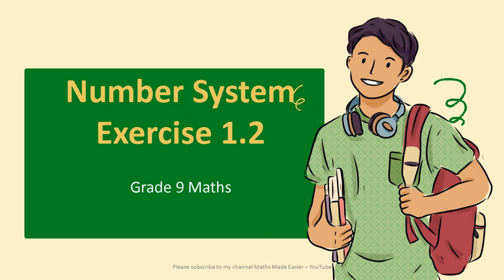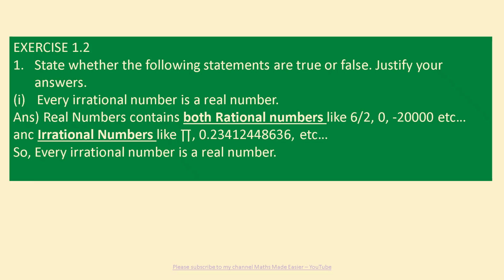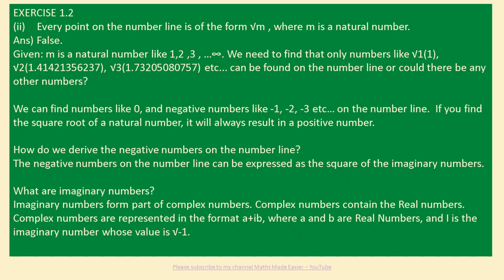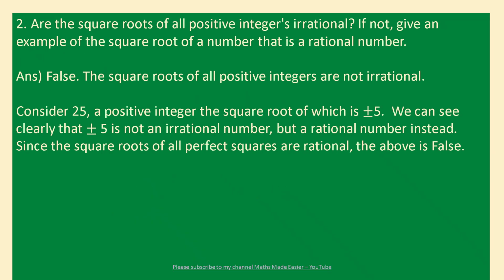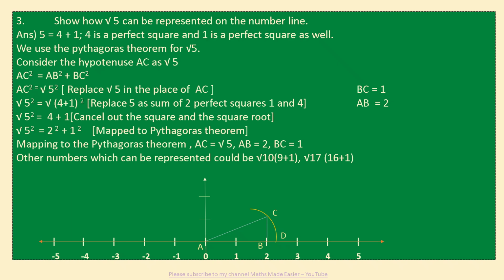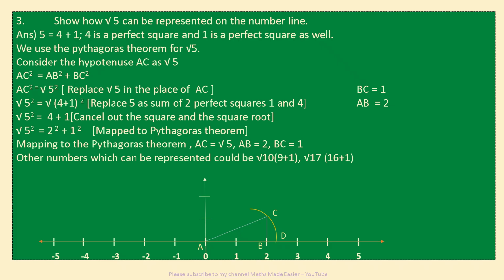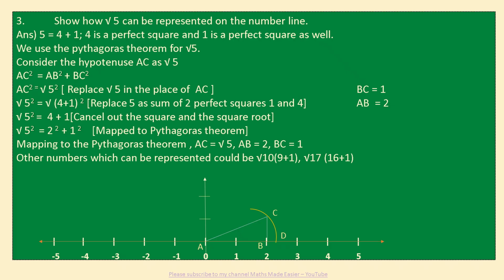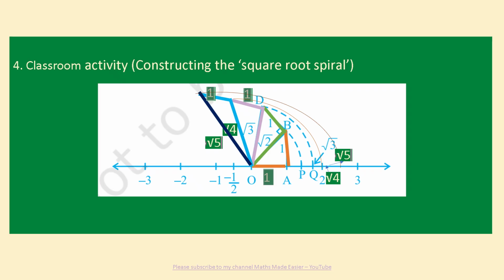EXERCISE 1 2 solutions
Welcome to Maths Made Easy!

In this video, we solve Grade 9 Mathematics – Chapter 1: Number System, Exercise 1.2 step by step with clear and simple explanations.

✨ In this lesson, you will learn:
✔️ Real Numbers
✔️ Rational and Irrational Numbers
✔️ Decimal Expansions
✔️ Representation on the Number Line

This video is perfect for:
🎯 Building strong maths basics

At Maths Made Easier, we break down difficult concepts into simple steps so every student can understand maths confidently.

💬 Have doubts? Drop them in the comments section!